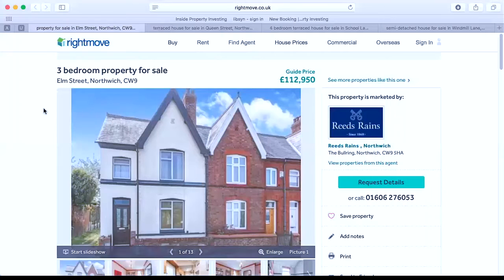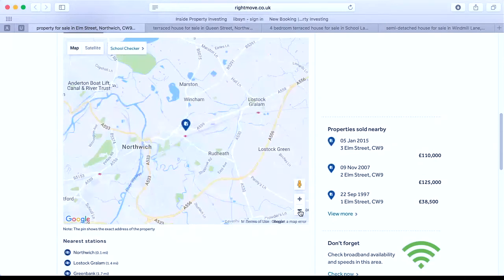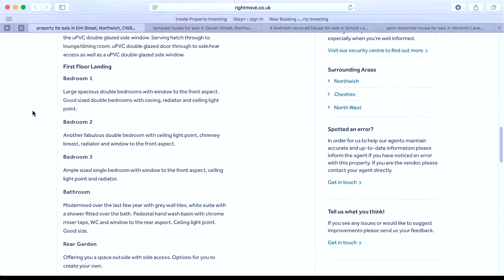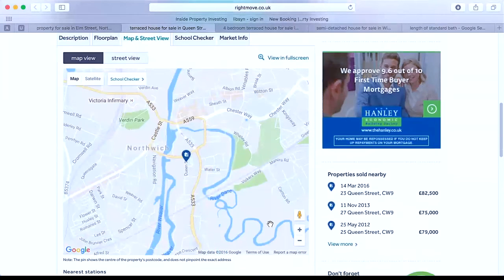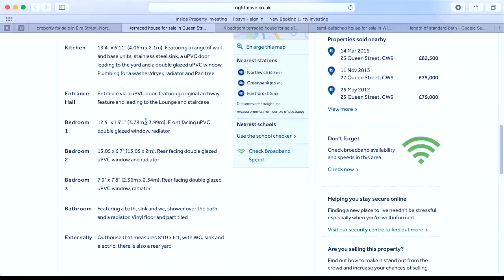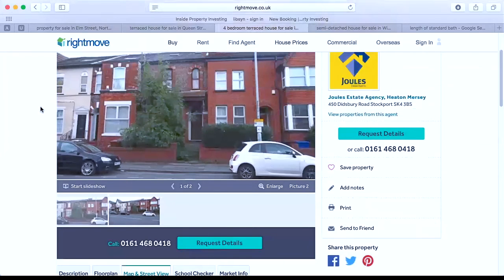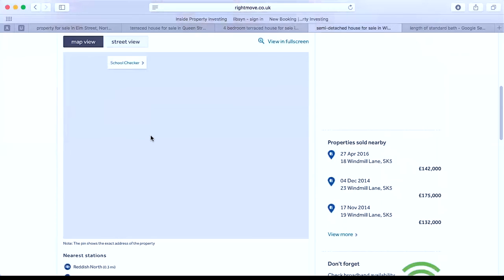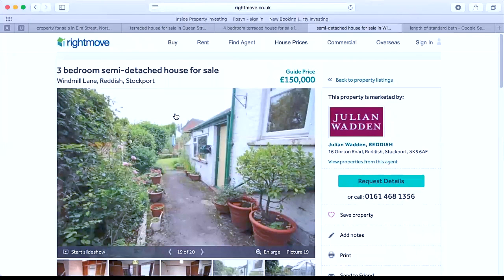HMO Deal Analysis Step 1 - The Online Assessment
This video runs through some of the major points I look at when first assessing an HMO for investment purposes. I look at 4 different properties on Rightmove and talk about the importance of location, layout, and how long they've been on the market.